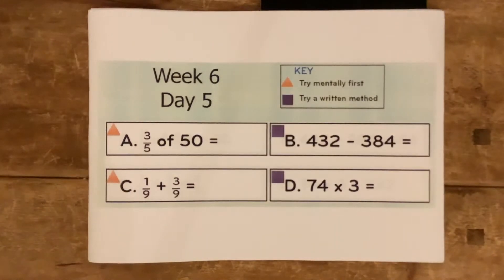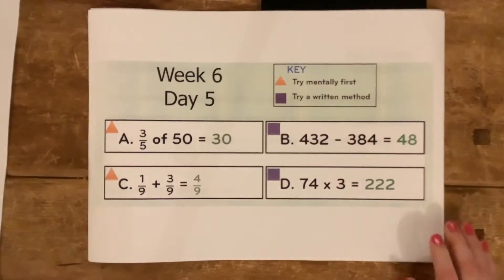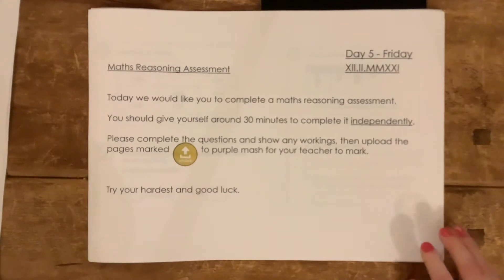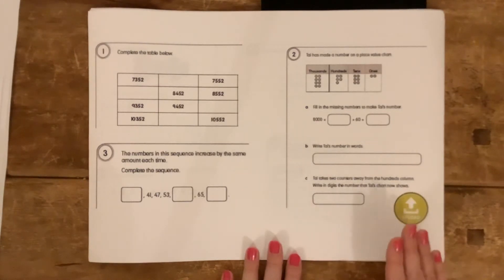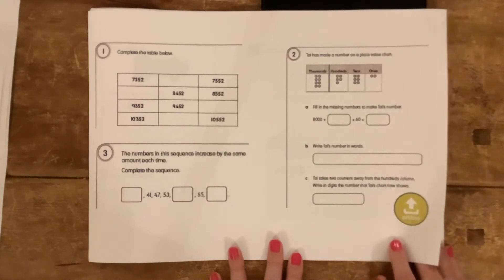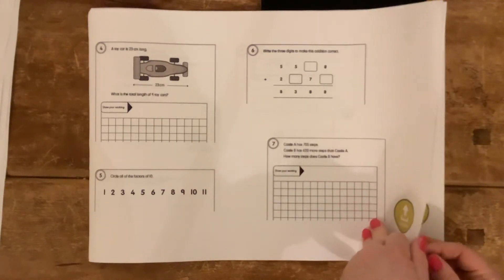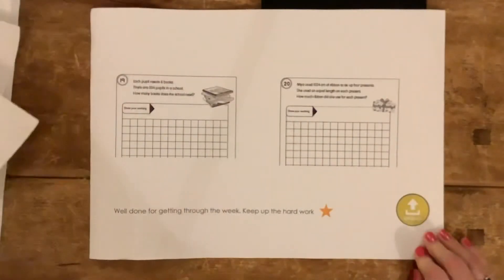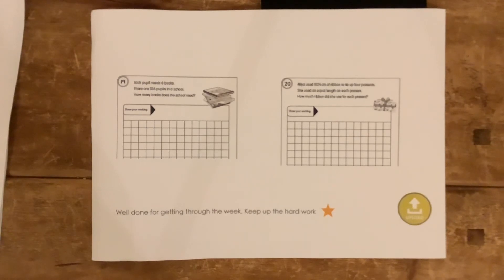Year 4 Maths Reasoning Assessment 12.02.21